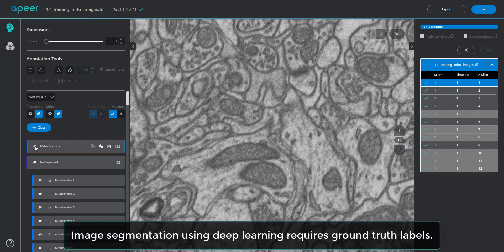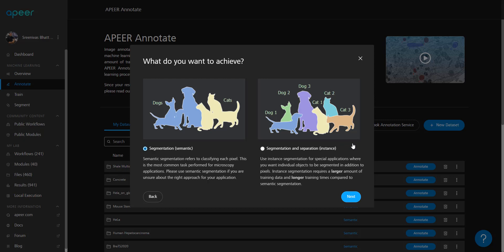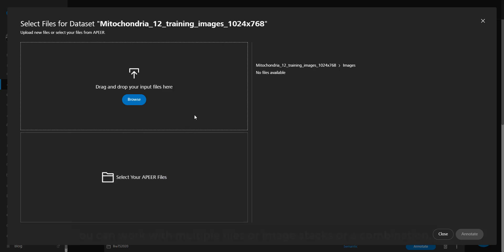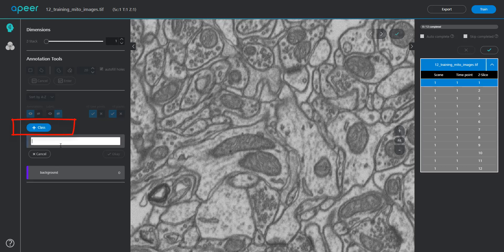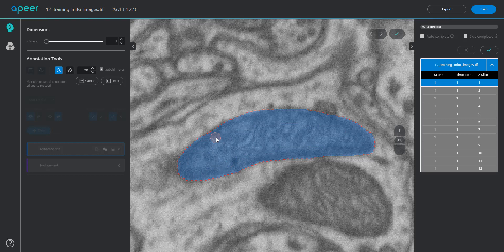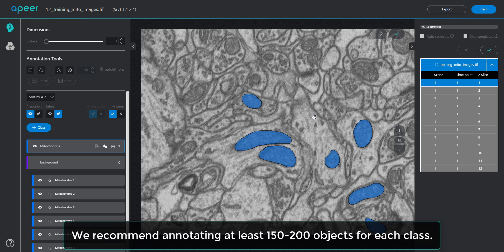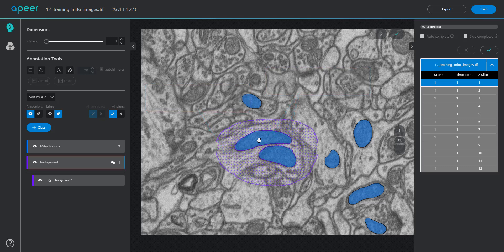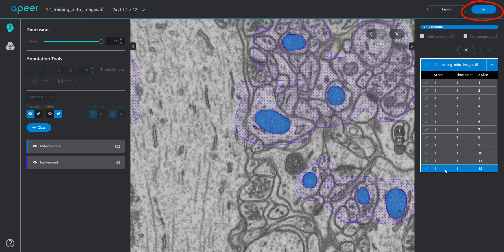Annotating images to generate labels for arivis AI on the arivis Cloud (formerly APEER)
This video explains the process of annotating images and generating labels for deep learning, especially using the APEER ML tools for semantic segmentation.